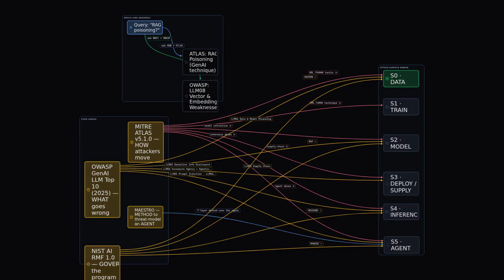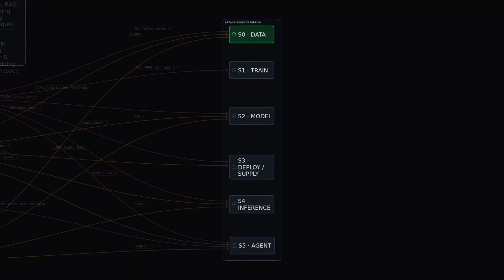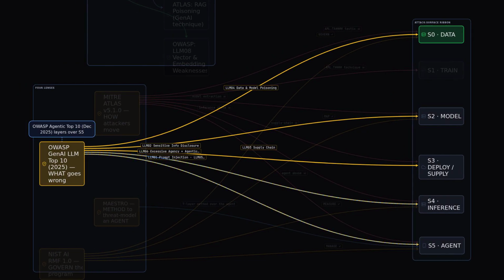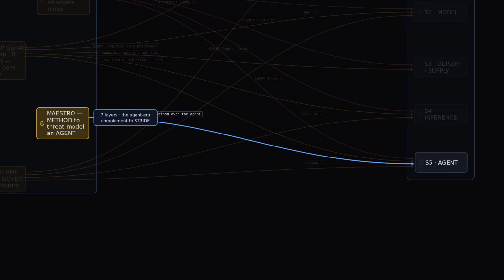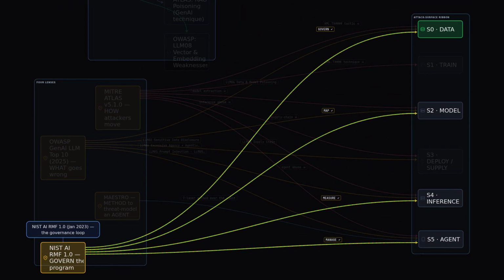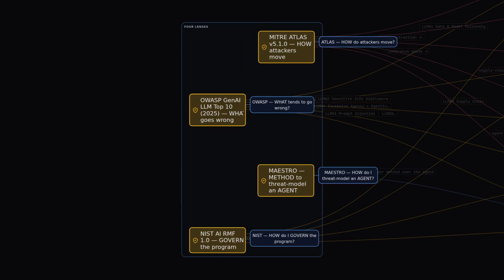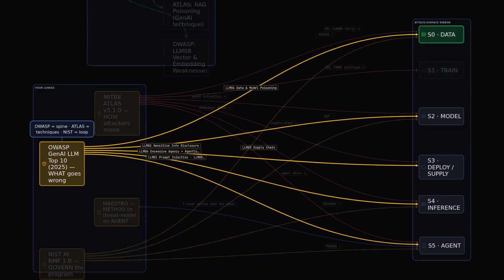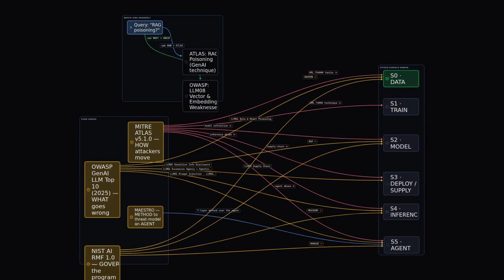Episode 00 03 — Threat modeling an AI system ATLAS, OWASP, MAESTRO, NIST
ATLAS, OWASP, MAESTRO, NIST. Four frameworks, quoted in every AI-security meeting as if they're
interchangeable. They're not. Ask the wrong one your question and you get a useless answer.

• MITRE ATLAS tells you HOW attackers move — tactics and techniques, stage by stage.
• The OWASP LLM & Agentic Top 10 tell you WHAT tends to go wrong — a risk taxonomy.
• MAESTRO is a METHOD for threat-modeling an AGENT — not a list, a process.
• The NIST AI RMF is how you GOVERN the whole program — the loop around everything.

This is the last orientation episode before we start breaking things. We lay all four frameworks
across the channel's attack-surface ribbon (S0 Data → S5 Agent) so you can see which one answers
which question — and reach for the right one instead of citing all four interchangeably. No attack
is taught; we're mapping frameworks, strictly defensively.

THE FOUR, ON ONE RIBBON:

• MITRE ATLAS (v5.1.0, Nov 2025) — the attacker's playbook for AI, mirroring MITRE ATT&CK:
  tactics → techniques riding the pipeline left to right. If counts appear on screen they're dated
  — 16 tactics, 84 techniques, 56 sub-techniques, 32 mitigations, 42 case studies — because they
drift. IDs format as AML.T (technique), AML.TA (tactic), AML.M (mitigation).

• OWASP Top 10 for LLM Applications — 2025 edition — the risk taxonomy, snapped onto its stages:
  S0/S1 → LLM04 (Data & Model Poisoning), S2 → LLM02 (Sensitive Information Disclosure), S3 →
  LLM03 (Supply Chain), S4 → LLM01 (Prompt Injection) · LLM05 (Improper Output Handling), S5 →
  LLM06 (Excessive Agency). Plus the OWASP Top 10 for Agentic Applications (Dec 2025) over S5.

• MAESTRO — a 7-layer threat-modeling METHOD for agentic AI, the agent-era complement to STRIDE.
  Not a checklist of risks — a process you walk an agent through, layer by layer.

• NIST AI RMF 1.0 (Jan 2023) — the governance loop wrapping the whole ribbon: Govern · Map ·
  Measure · Manage. Not the techniques — the program-level loop around all of them.

THEY COMPOSE; THEY DON'T COMPETE. Ask "RAG poisoning — HOW?" and you reach for ATLAS (a named
GenAI technique). Ask "RAG poisoning — WHAT category?" and you reach for OWASP (LLM08, Vector &
Embedding Weaknesses). Both light up — different questions, same surface, layered answers.

This series' recurring map: OWASP LLM Top 10 (2025) as the spine — every later episode tags its
stage and its OWASP ID — ATLAS for the techniques, NIST for the governance loop.

By the end you'll be able to place all four frameworks on the attack surface, say which question
each one answers, and stop quoting the wrong one in your own threat model.

Everything here is conceptual mapping shown DEFENSIVELY: no attack flow is reproduced. The single
example ("RAG poisoning") is named only to demonstrate routing — never shown as a working payload.

Next stage → Playlist 01: why AI is attackable at all, in ways ordinary software isn't — down
into the substrate.

Break it on the board, not in prod.

• MITRE ATLAS — v5.1.0, Nov 2025 (16 tactics, 84 techniques, 56 sub-techniques, 32 mitigations,
42 case studies; IDs AML.T / AML.TA / AML.M ) — atlas.mitre.org
• OWASP Top 10 for LLM Applications — 2025 edition (LLM01 Prompt Injection, LLM02 Sensitive
  Information Disclosure, LLM03 Supply Chain, LLM04 Data & Model Poisoning, LLM05 Improper Output
Handling, LLM06 Excessive Agency, LLM08 Vector & Embedding Weaknesses)
• OWASP Top 10 for Agentic Applications — released Dec 2025 (OWASP GenAI Security Project) —
  (layer names verify-before-record)
• NIST AI RMF 1.0 (Jan 2023) — the four functions: Govern · Map · Measure · Manage —
  nist.gov/itl/ai-risk-management-framework
• "RAG poisoning" named only as a routing example (an ATLAS GenAI technique · OWASP LLM08), never
  shown as a working payload